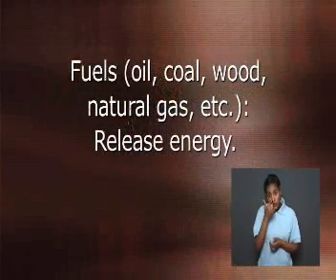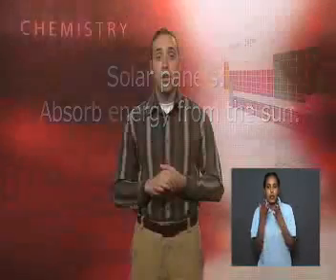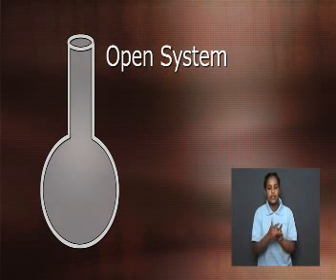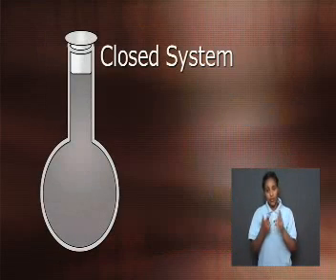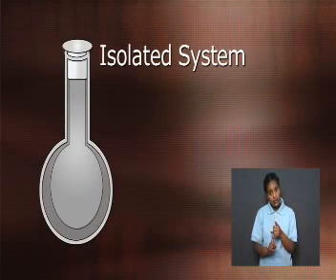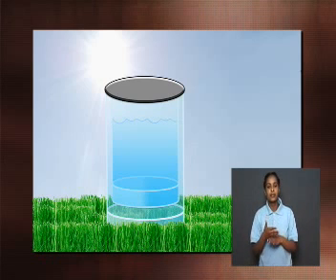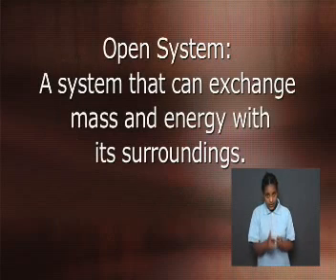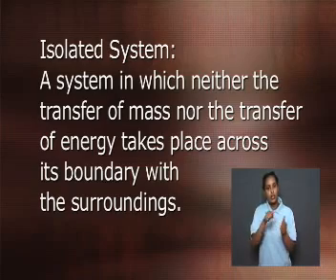Ethiopia | GD 12 chemistry -Unit 3-Lesson 1| common Thermodynamics terms part 1